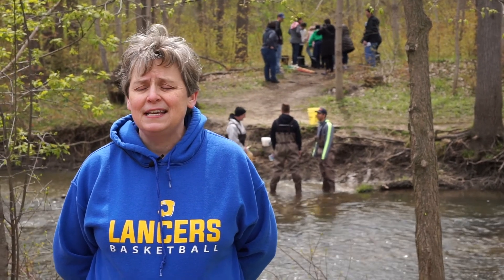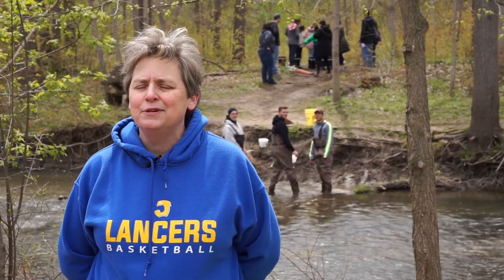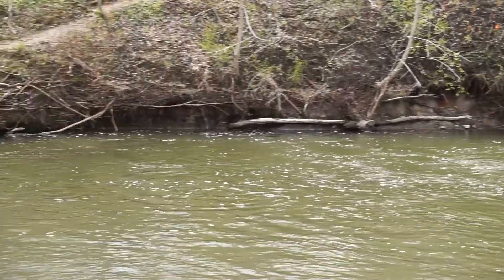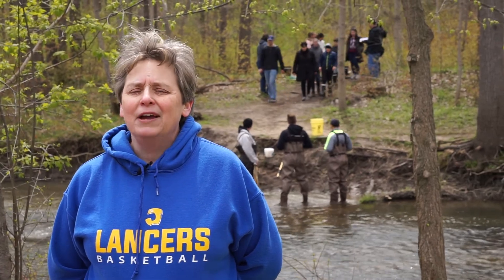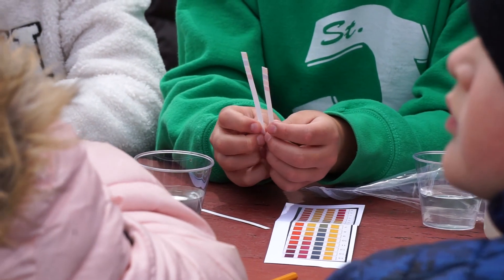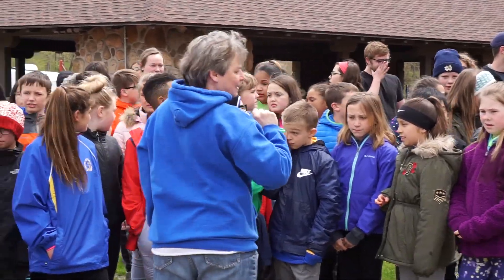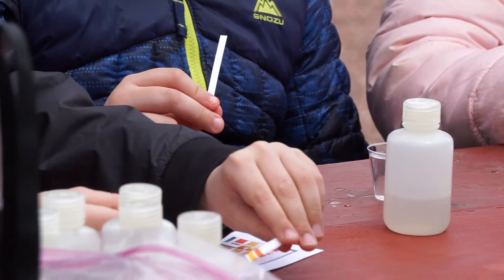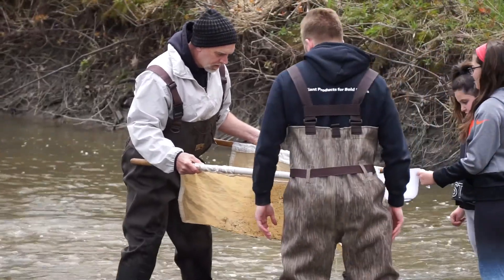St. Joseph Catholic Academy students learn about the Pike River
Chemistry professor Chris Blaine, along with volunteer Carthage students, recently took a class of fourth graders from St. Joseph Catholic Academy to Petrifying Springs park to learn about the Pike River